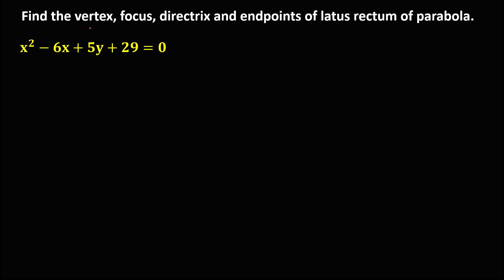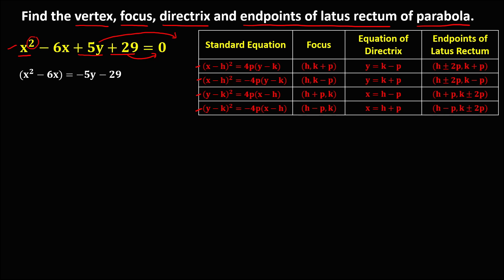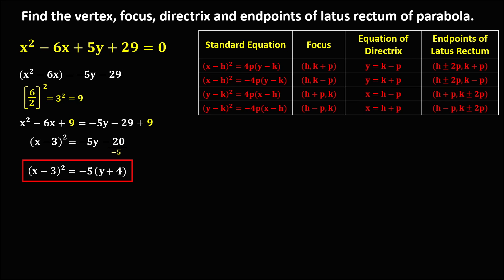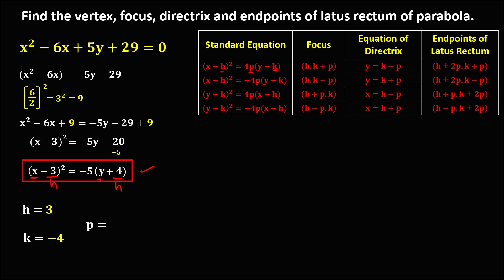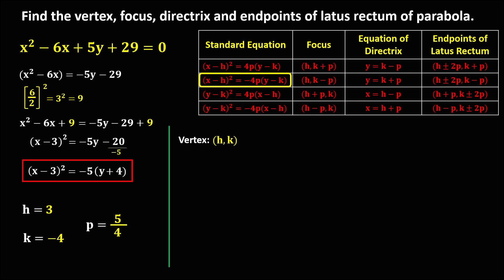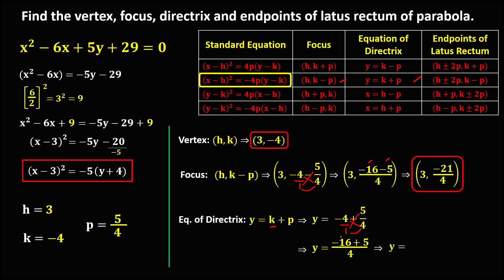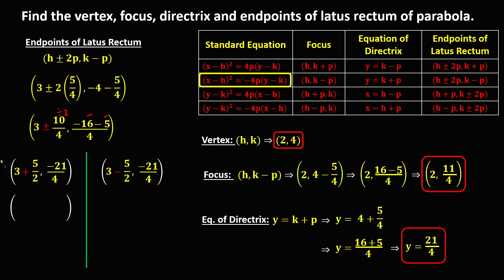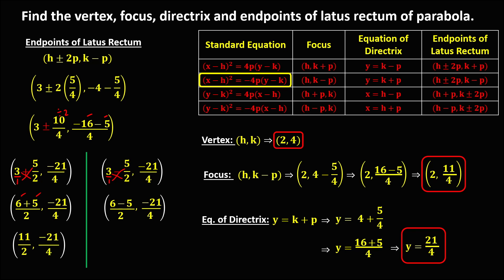THE PARABOLA || FINDING VERTEX, FOCUS, DIRECTIX AND ENDPOINTS OF LATUS RECTUM || PRECALCULUS